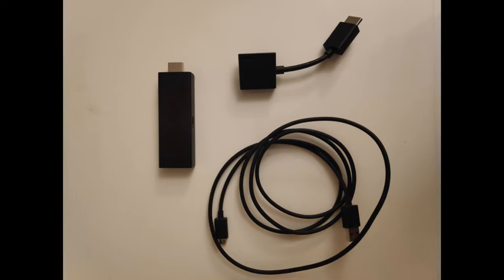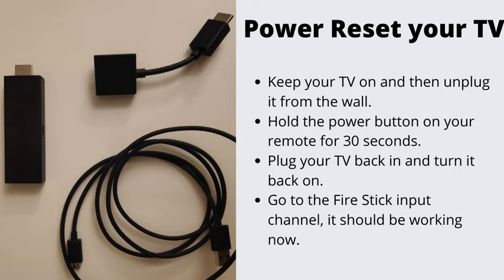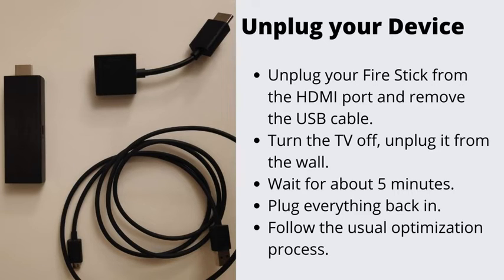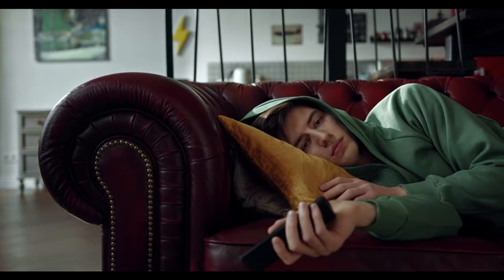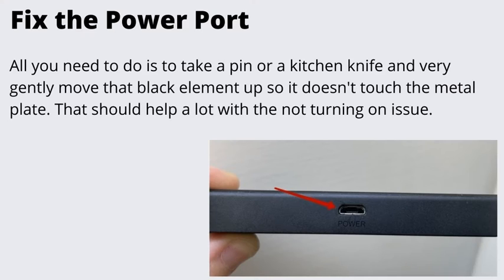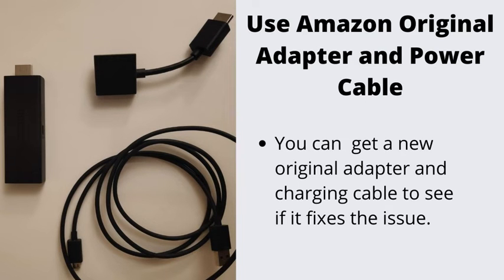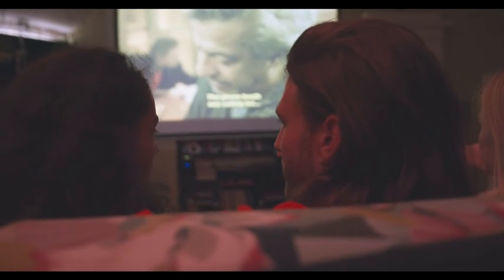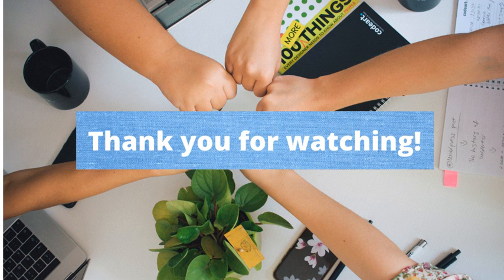What To Do When Fire Stick Won’t Turn On?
Today we will talk about the reasons why your Amazon Fire Stick refuses to turn on, and, most importantly, the best ways to solve the issue.